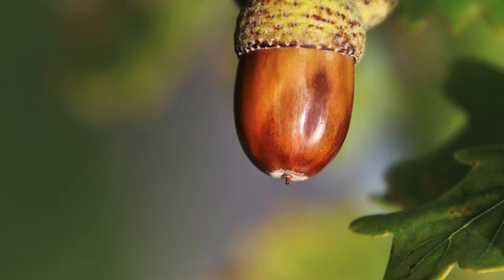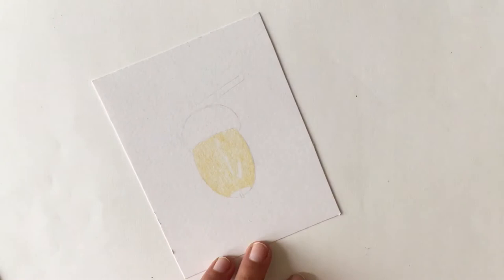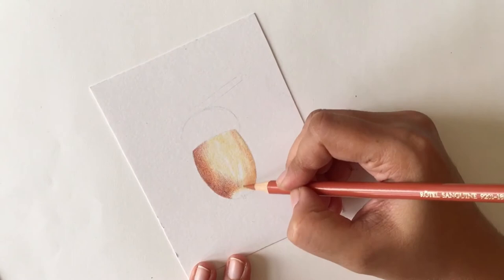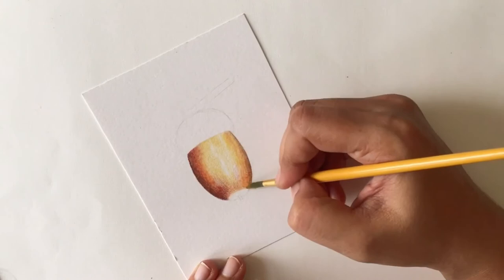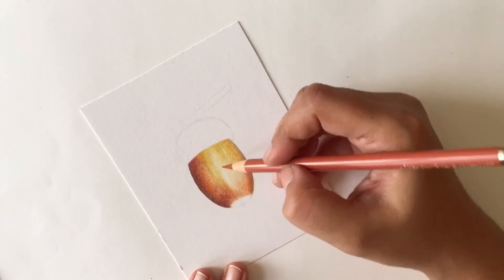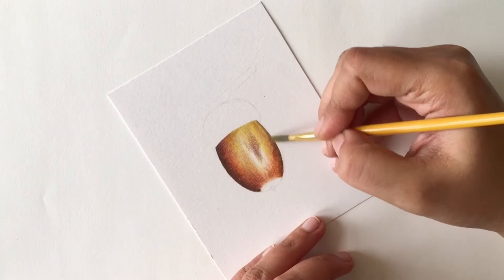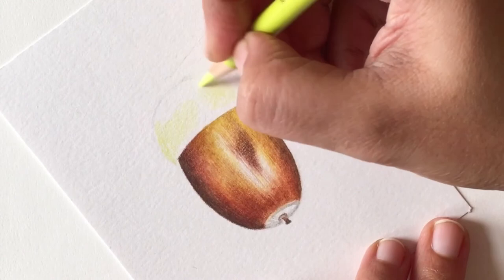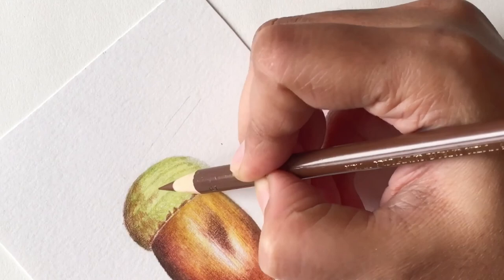How to Draw This Realistic Acorn Using Colored Pencils and Solvent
In this video, I will show you how I use a solvent in some of the areas of this realistic acorn drawing to achieve a super smooth and shiny surface.